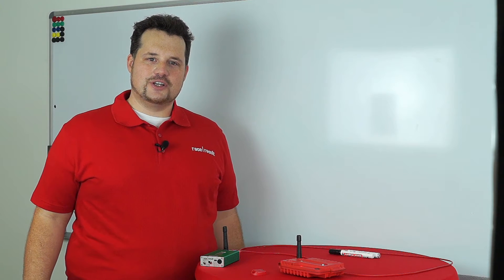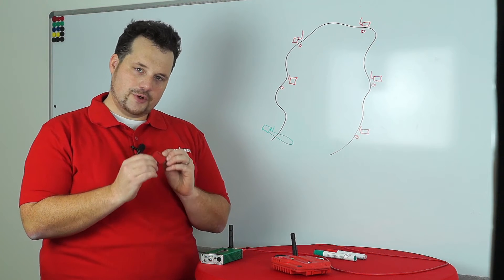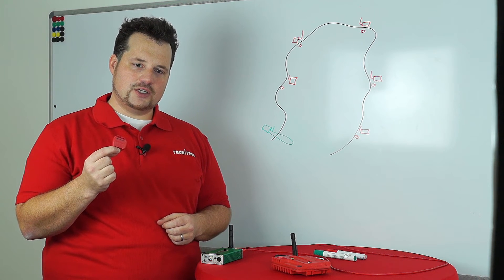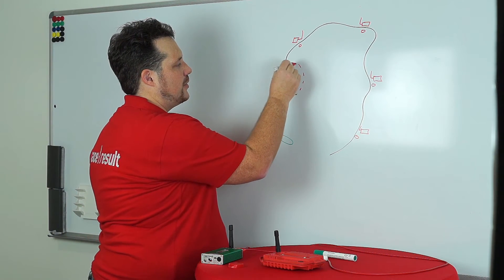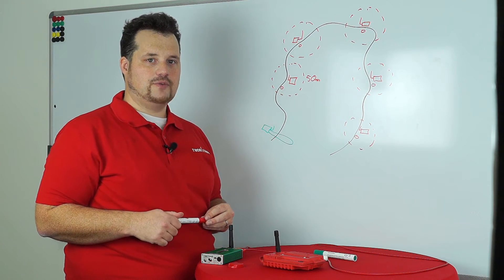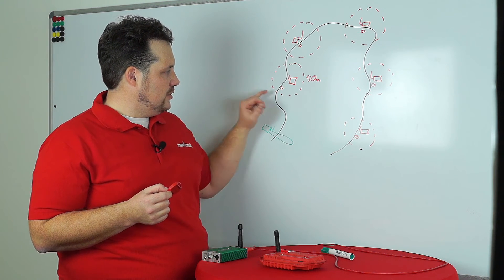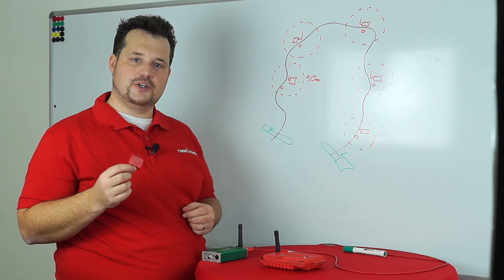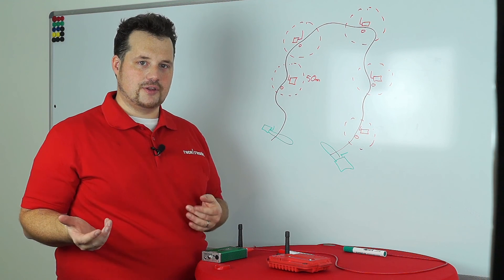race|result Innovation: Tracking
Nikias Klohr explains the newest race|result Innovation: Tracking! Learn about our new approach and details how race|result Tracking will revolutionize the data generated on triathlons!